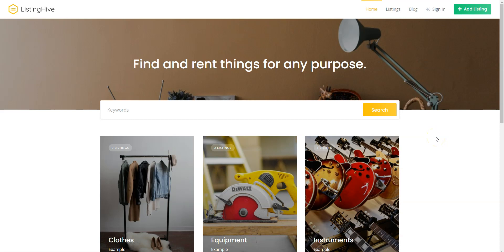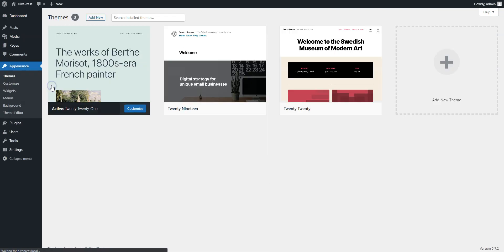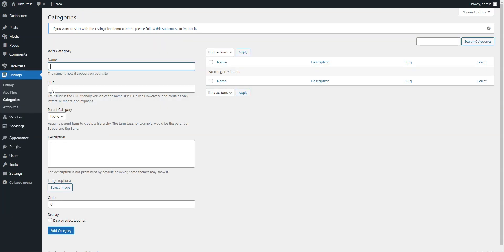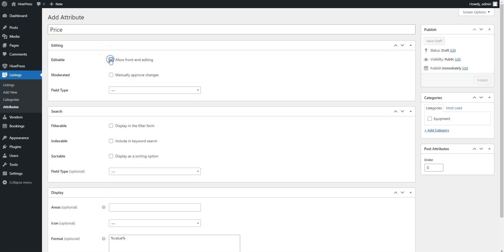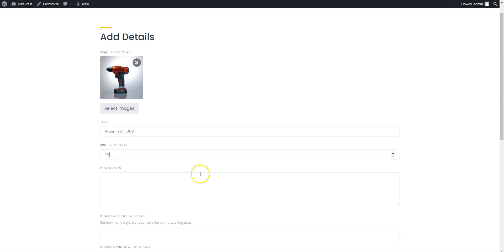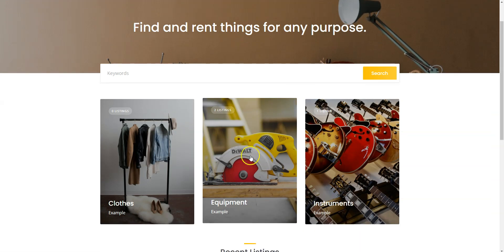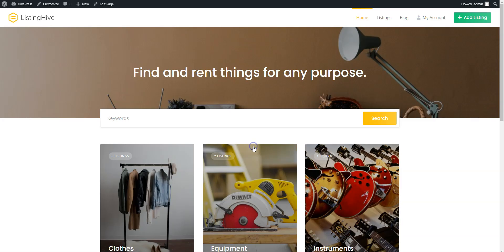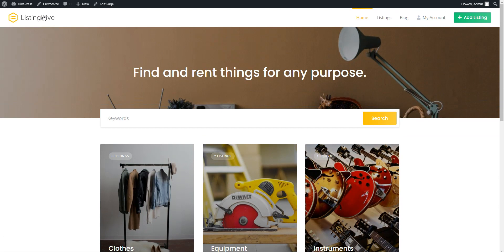How to Create a Rental Marketplace for Any Niche Using WordPress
Today, we'll show you how to create a rental marketplace for any niche with WordPress. We'll use the HivePress plugin and its ListingHive theme, along with the Bookings extension.

P.S. We tried to keep this tutorial simple, so you can launch your website hassle-free and without any coding knowledge.